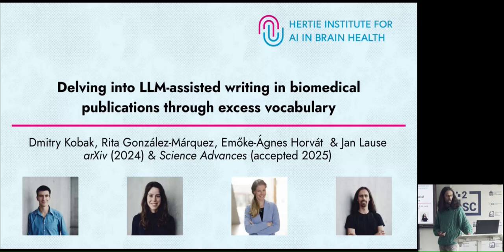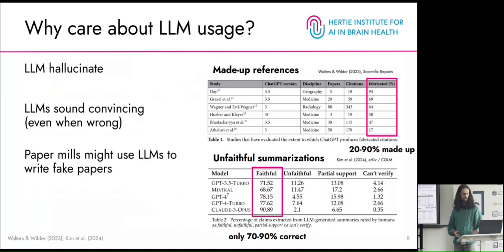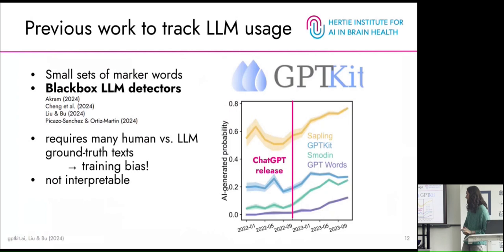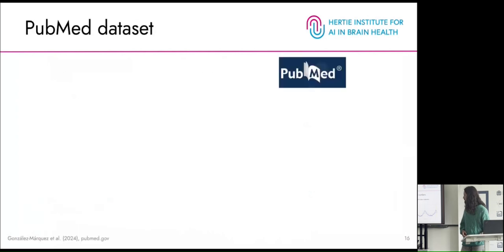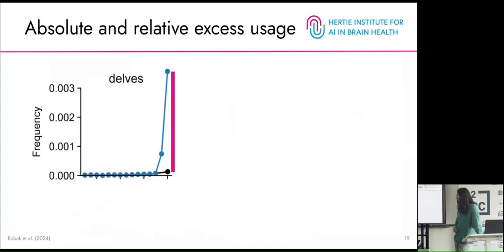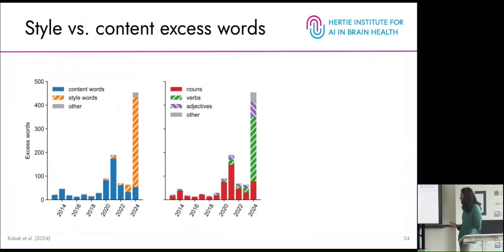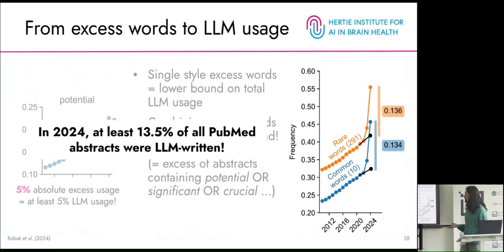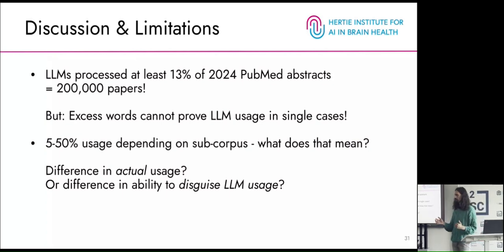Delving into ChatGPT usage in academic writing through excess vocabulary - Jan Lause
The Interdisciplinary Institute for Societal Computing offers a regular Lecture Series to bring together researchers of different academic fields to analyze and discuss the broad topic of society and technology. The Lecture Series is designed as a laboratory of interdisciplinary research to encourage cooperation and new research approaches. The series will feature a mix of speakers from Computer  Science, Social Science, and Digital Humanities.

Lecture 04 - Summer Semester 2025
Title: Delving into ChatGPT usage in academic writing through excess vocabulary

Abstract:
Recent large language models (LLMs) can generate and revise text with human-level performance and have been widely commercialized in systems like ChatGPT. These models come with clear limitations: they can produce inaccurate information, reinforce existing biases, and be easily misused. Yet, many scientists have been using them to assist their scholarly writing. How widespread is LLM usage in the academic literature currently? To answer this question, we use an unbiased, large-scale approach, free from any assumptions about academic LLM usage. We study vocabulary changes in 14 million PubMed abstracts from 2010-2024 and show how the appearance of LLMs led to an abrupt increase in the frequency of certain style words. Our analysis based on excess word usage suggests that at least 10% of 2024 abstracts were processed with LLMs. This lower bound differed across disciplines, countries, and journals, and was as high as 30% for some PubMed sub-corpora. We show that the appearance of LLM-based writing assistants has had an unprecedented impact on the scientific literature, surpassing the effect of major world events such as the COVID-19 pandemic.

About Jan Lause:
Jan Lause is a Data Science postdoc at the Hertie Institute for AI in Brain Health (University of Tübingen). He has a background in Psychology, Bioinformatics and Neuroscience, and uses machine learning and statistics to better understand complex datasets --- mostly from neuroscience and genomics, but he has also worked on text and image data.

Beyond his current research in neuroscience and data visualization, Jan is interested in the broader connections between data, AI and society. He writes sci-comm pieces on AI and sustainability, and is a volunteer instructor with "KI macht Schule", an outreach project that brings basic AI education to German schools.